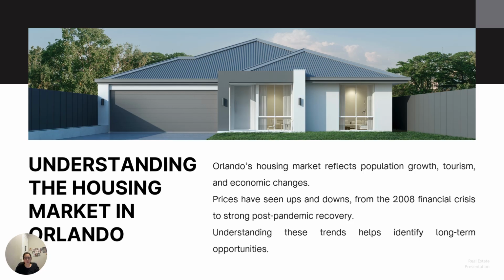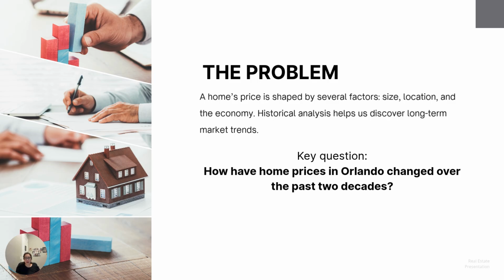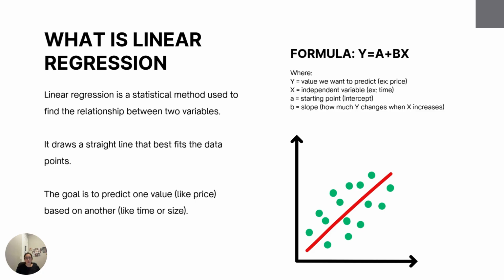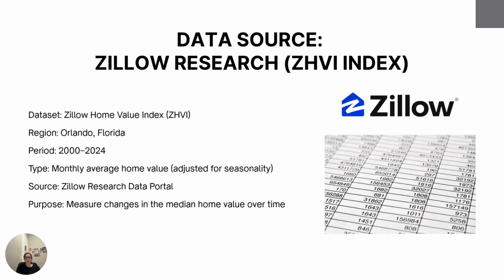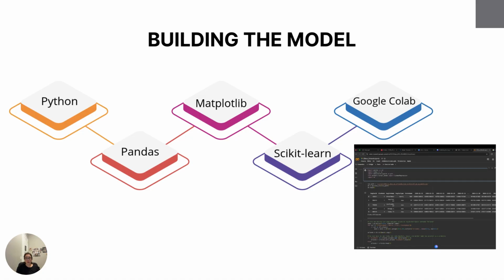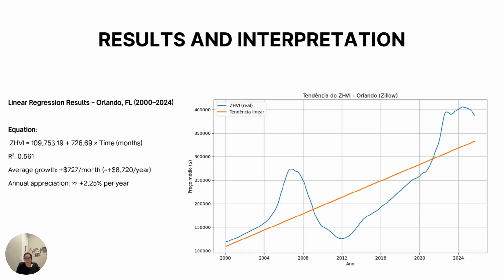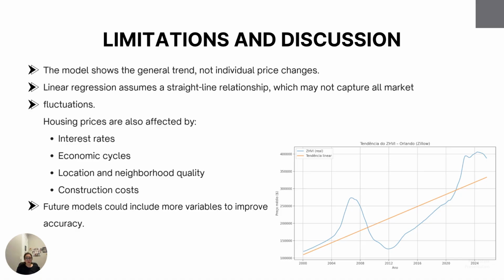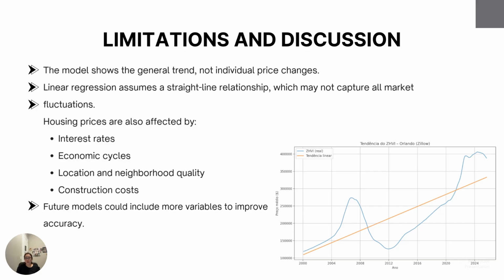Gislene Martins Robles - Predicting Housing Prices in Orlando Using Linear Regression